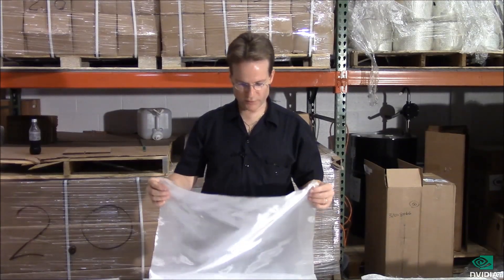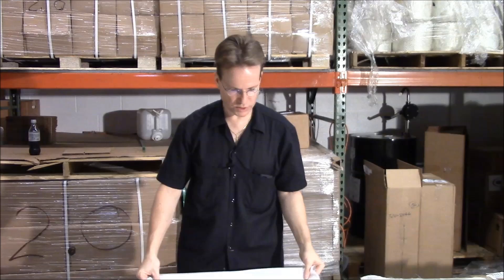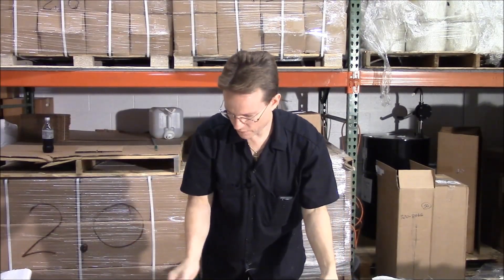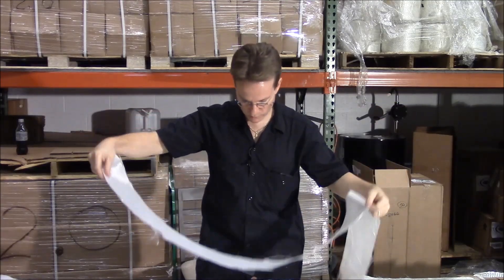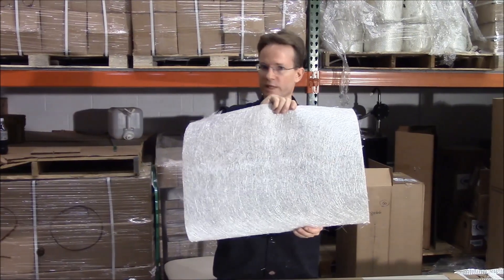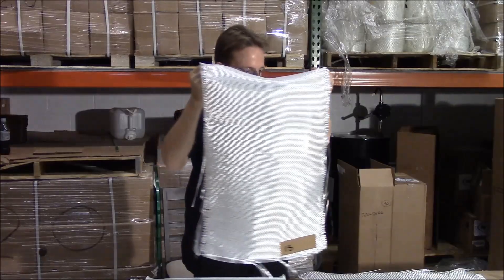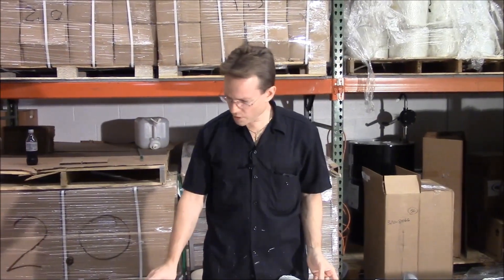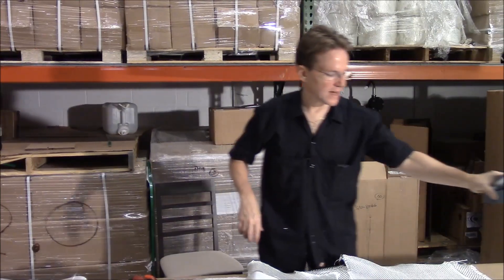Differences Between Fiberglass Products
This video introduces the user to the different kinds of fiberglass cloth, mat , roving, and biaxial mat.